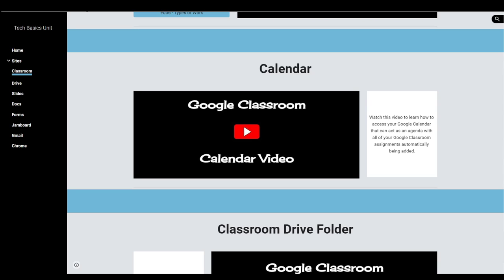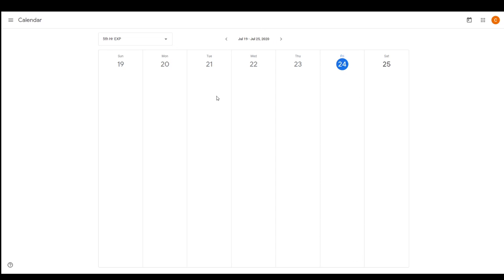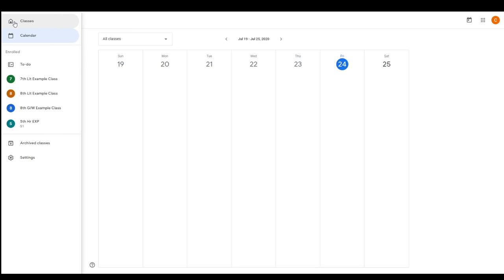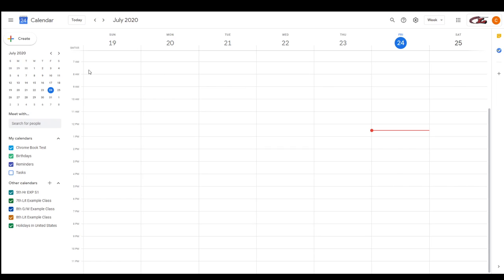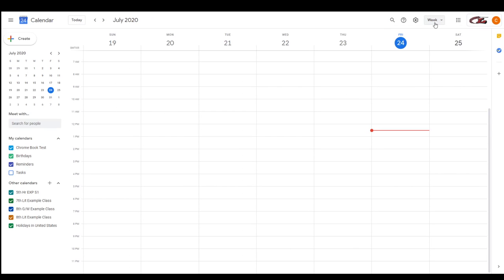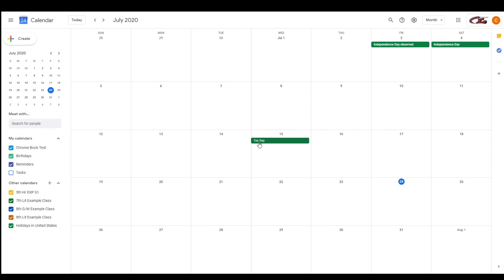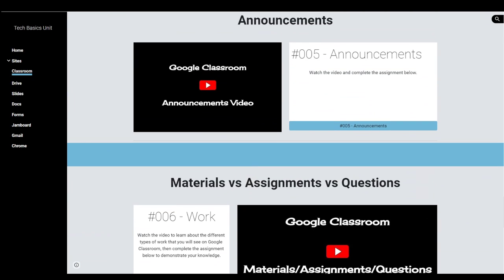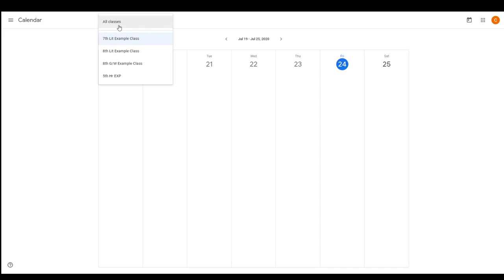Google Classroom - Calendar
In this video, students will learn how to access their Google Calendar through Google Classroom.